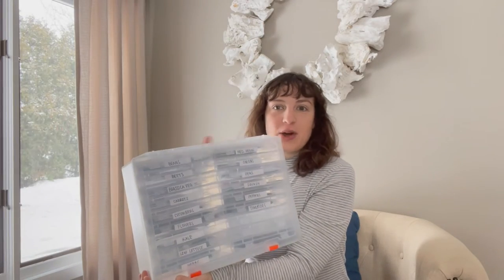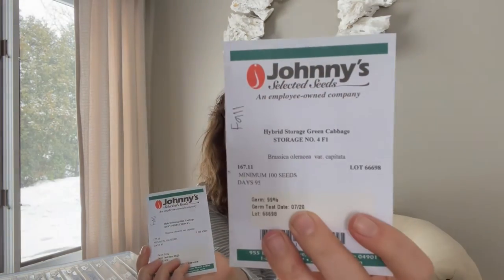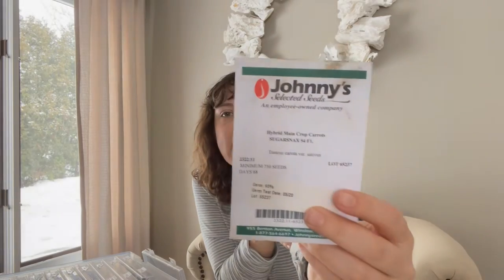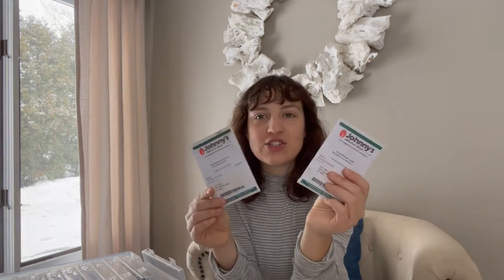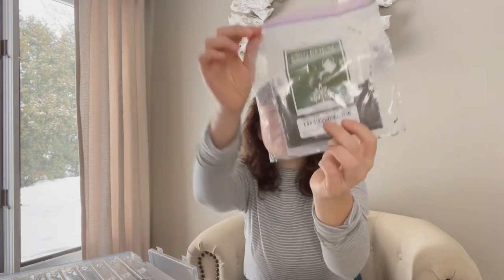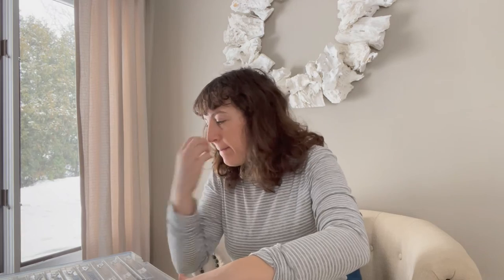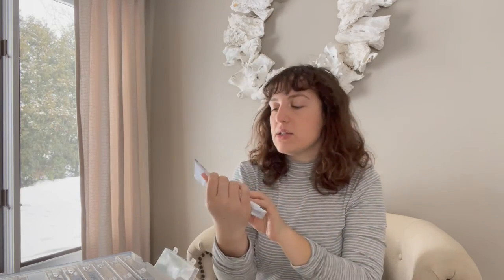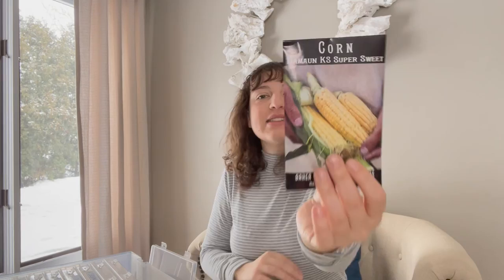Garden Seed Haul 2022 | What I am planting in my garden this year!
Let's chat about all the seeds I bought to grow in my garden this year. What I've learned the past few years gardening and some other tips & tricks to have a successful garden.